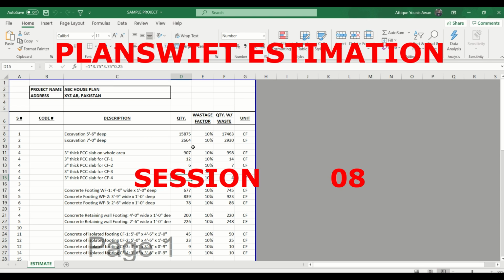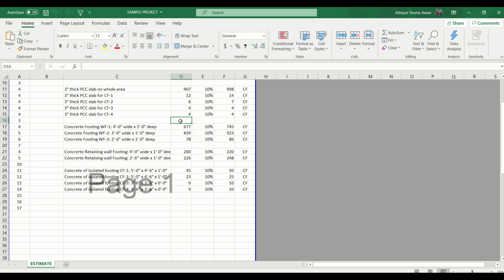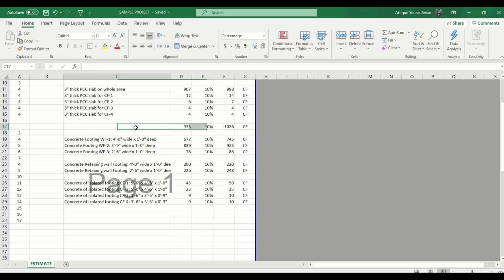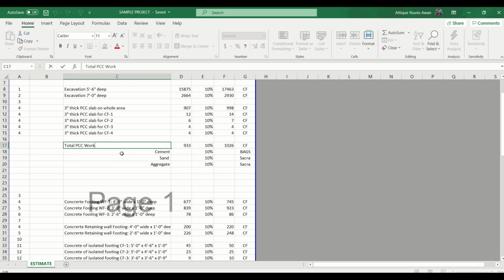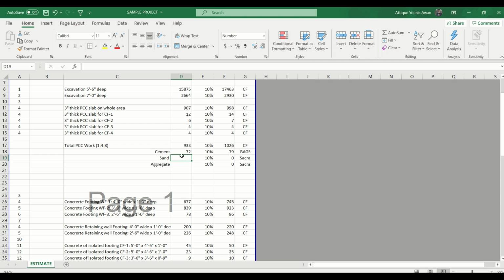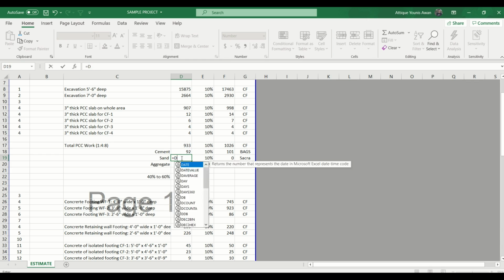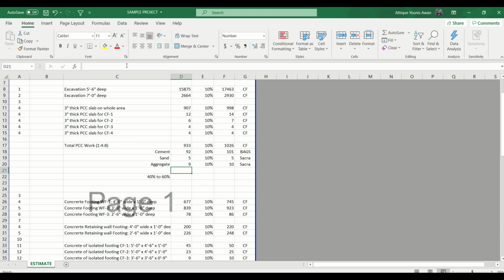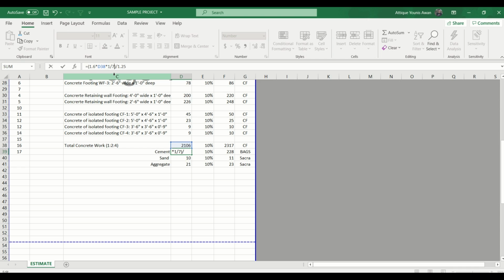Estimation Using Planswift Foundation2Finishes | Session 08 (CEMENT, SAND & AGGREGATE) | WoWAttique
AoA WoW_Buddies..!!

I have started these SESSIONS of planswift video tutorials in which I will be working on a set of plans of a CONSTRUCTION PROJECT from Foundation-Finishes level.

Send me drawings, get a quote and boom!, a detailed and accurate estimate is all yours.

Thank you very much for having a great business.

WoW ..!!